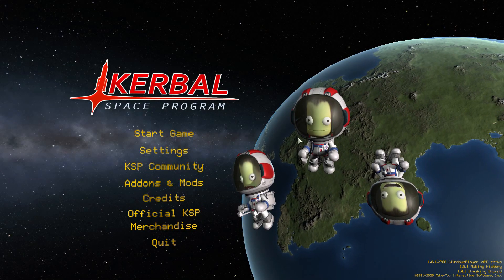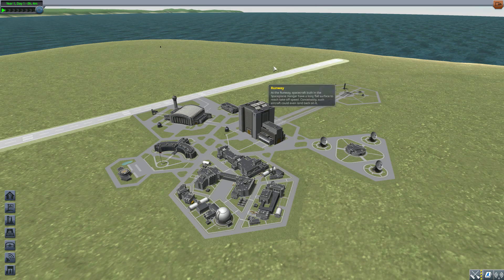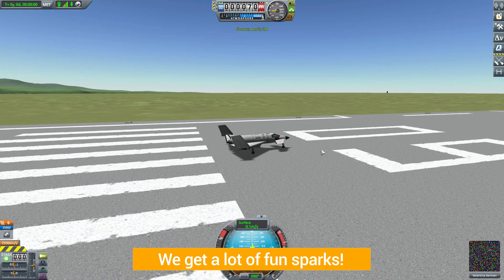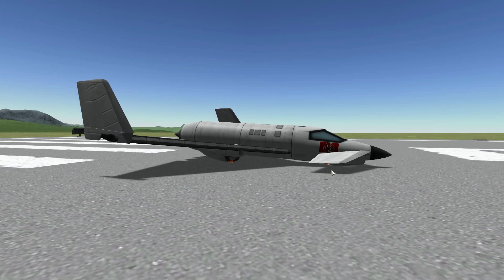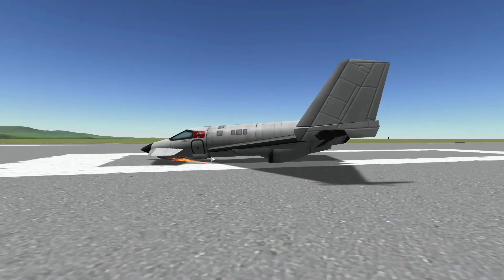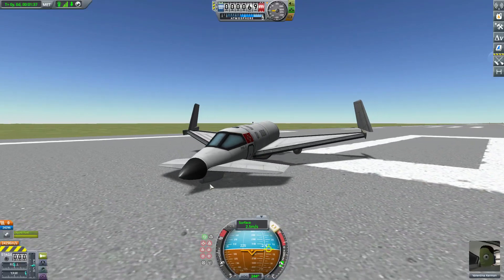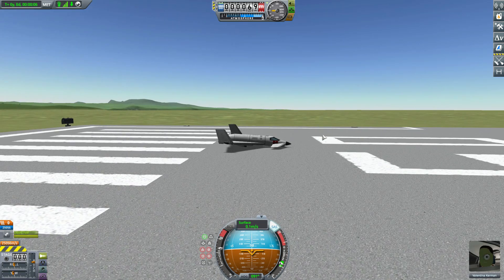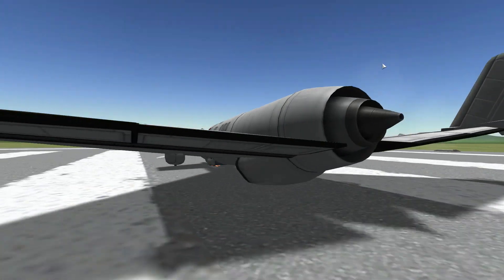KSP Mods - CollisionFX ReUpdated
In this episode I take a look at the CollisionFX ReUpdated mod which adds into the game some cool collision spark fxs.